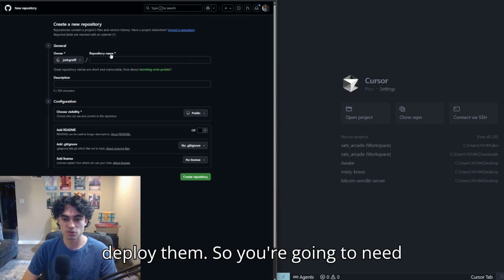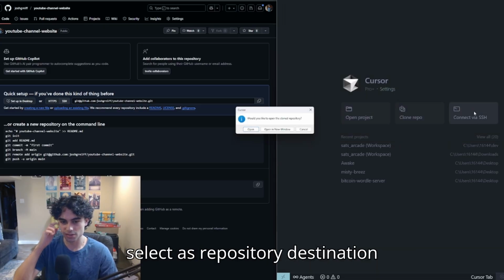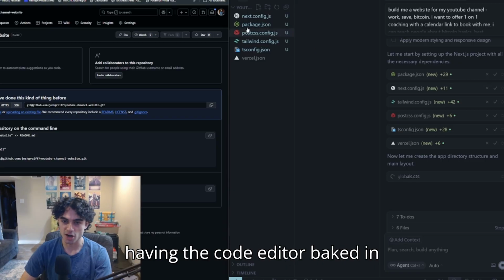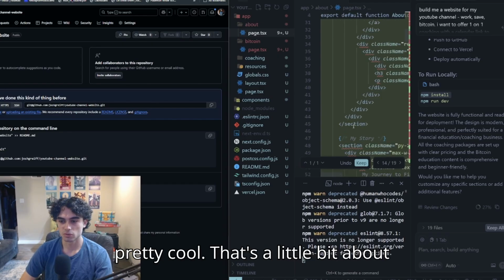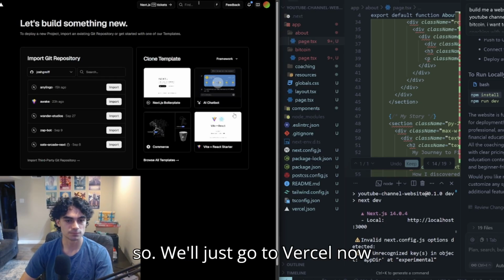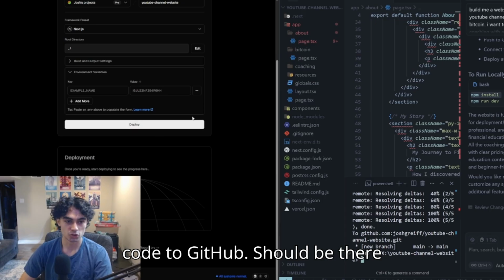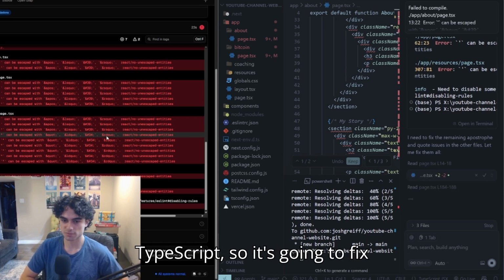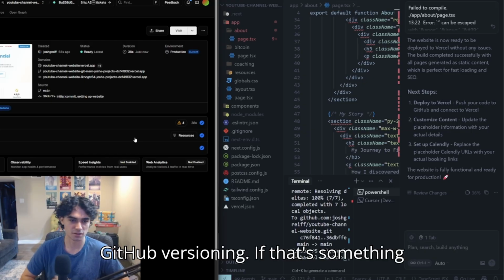How to Build a Website Without Knowing Code (Full Tutorial)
Want to launch your own website or web app without knowing how to code? In this tutorial, I walk you through the exact stack I use — GitHub, Cursor (AI code editor), and Vercel — to build and deploy websites fast. Perfect for beginners, creators, and business owners looking to get online quickly.

🧠 Tools used: GitHub, Cursor, Vercel